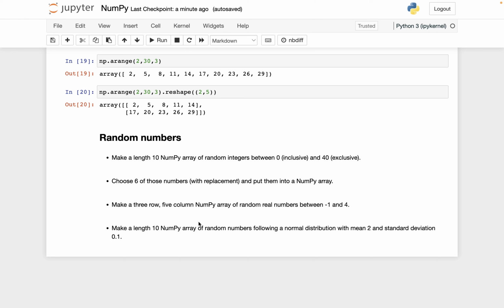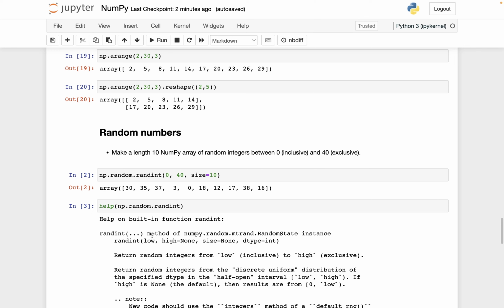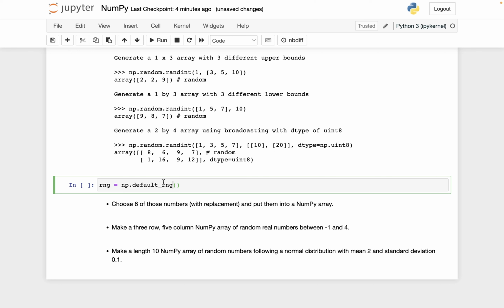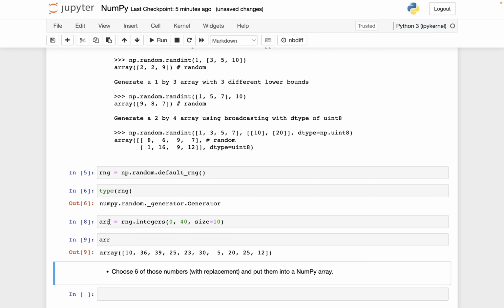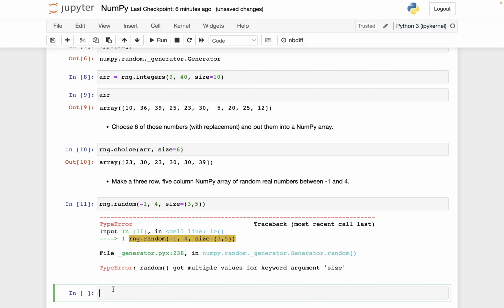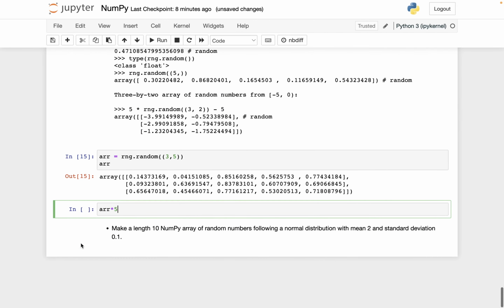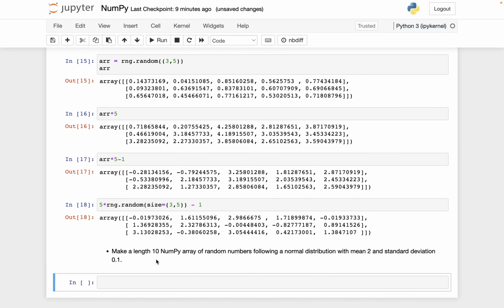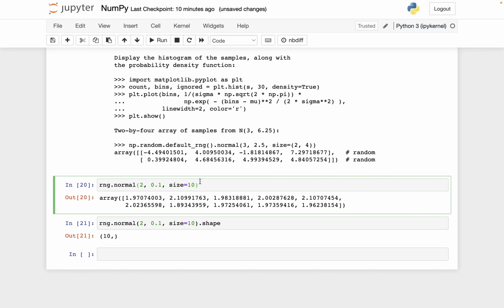NumPy 2: Random numbers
00:00 Old way of getting random numbers
2:07 New way of getting random numbers
3:59 Choosing randomly with replacement
4:37 Random real numbers in a given range
7:38 Normally distributed random numbers